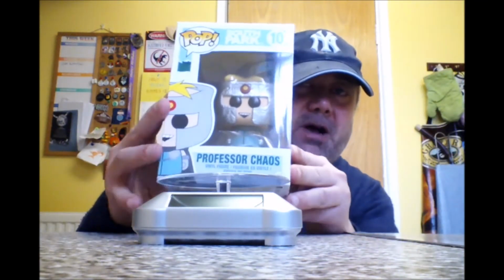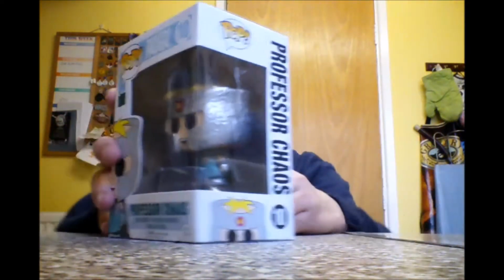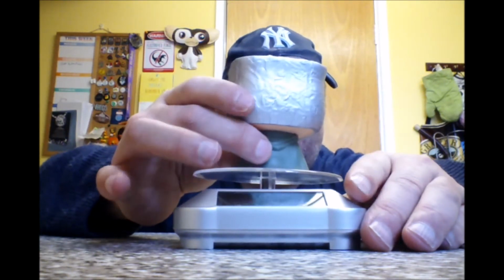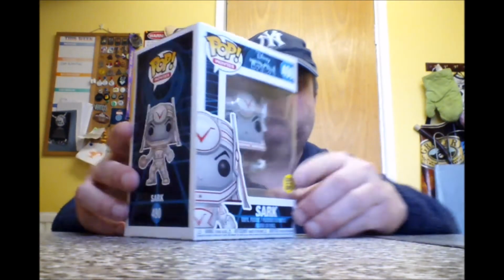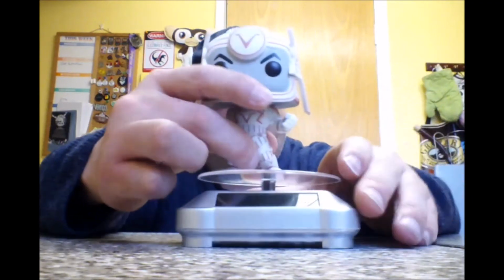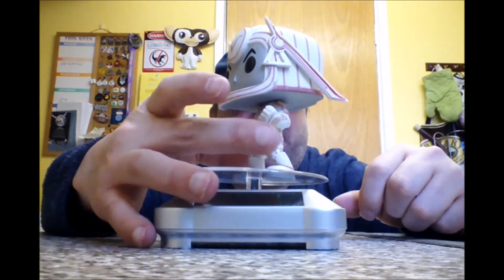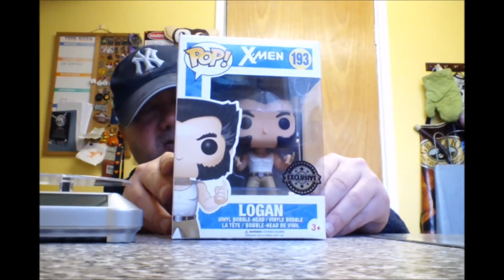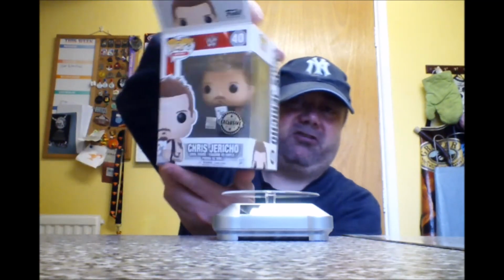JCTV#94 - Funko pop Collection update Part 4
All the grabs that i just haven't got around to showcasing. This time, mmor random fandoms

or